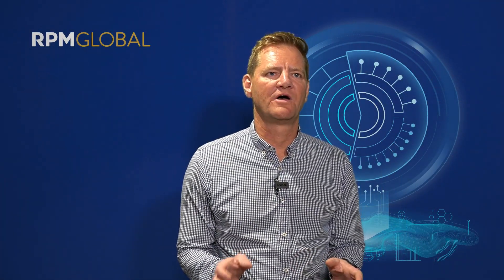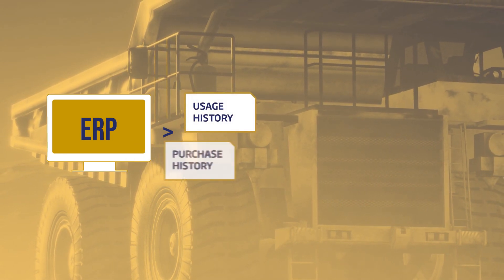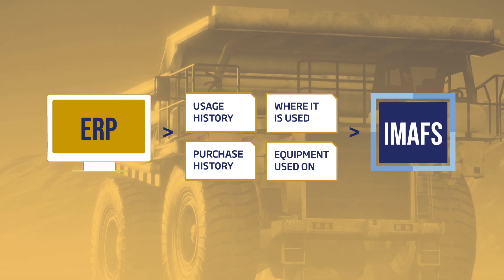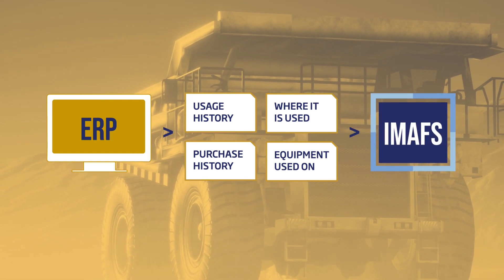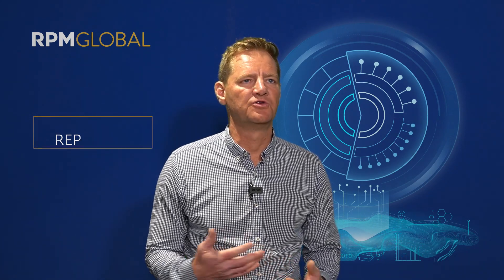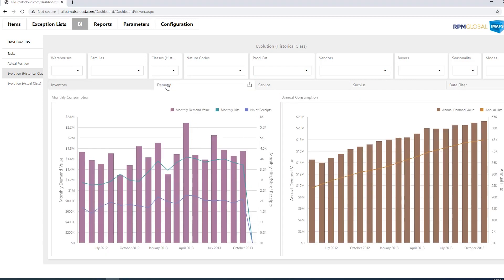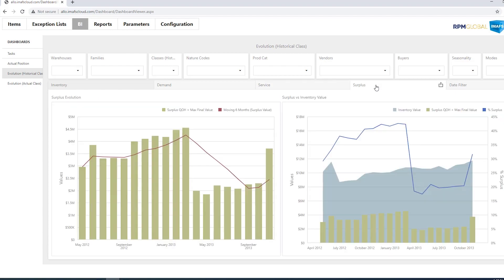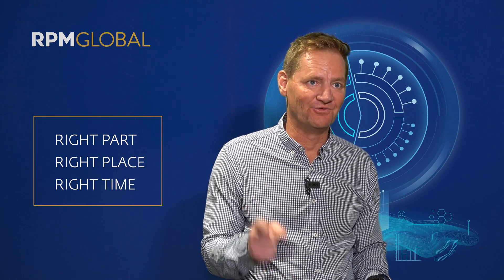What is IMAFS?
IMAFS is a cutting-edge, cloud delivered, inventory management and forecasting software solution that connects to an organisation's Enterprise Resource Planning system and utilises proprietary Artificial Intelligence (AI) algorithms to improve inventory management.